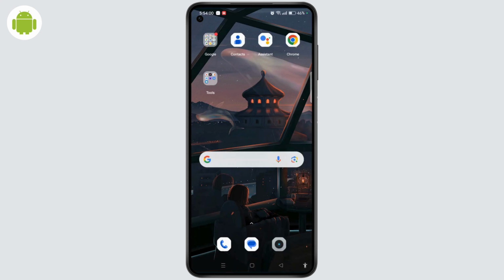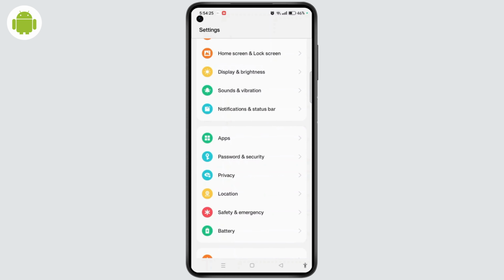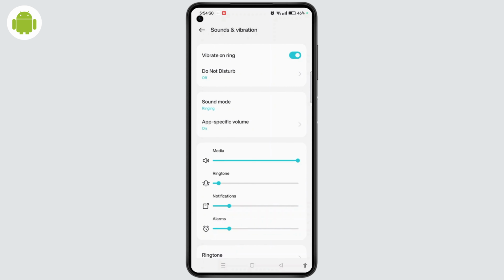How to Remove Volume Limits on Android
Learn how to easily remove the volume limit on your Android device with this simple, step-by-step guide. Whether you're using a Samsung, Galaxy, or any Android phone, we’ll show you how to increase the maximum volume and remove any volume restrictions.

In this video, you will discover how to remove the volume limit on Android devices, including how to remove volume limits on Samsung phones and set or remove a volume limit pin. We also cover how to turn on or off the media volume limit on Android 13.

Timestamps:
0:00 Introduction
0:20 Step 1: Accessing Volume Settings
0:45 Step 2: Removing Volume Limit
1:10 Step 3: Setting/Removing Volume Limit Pin